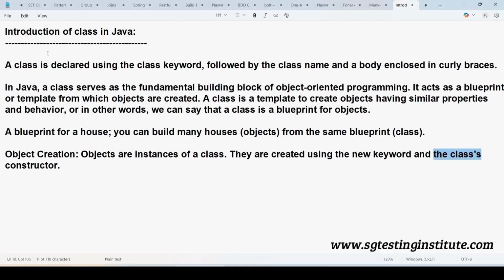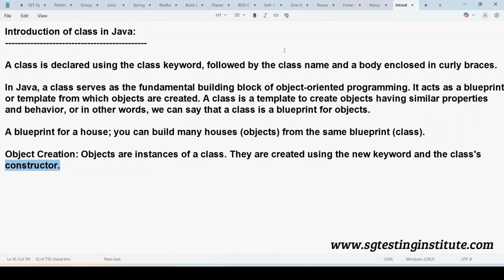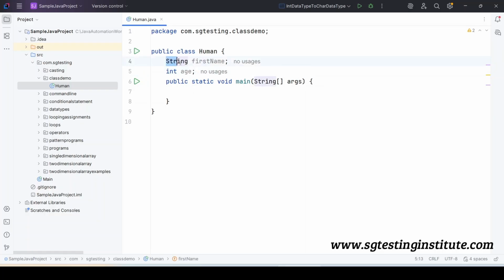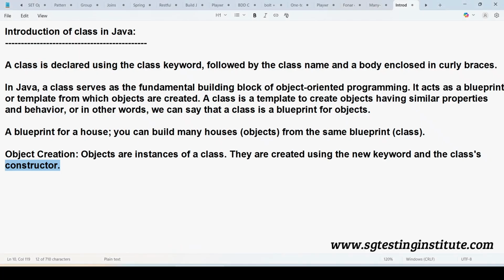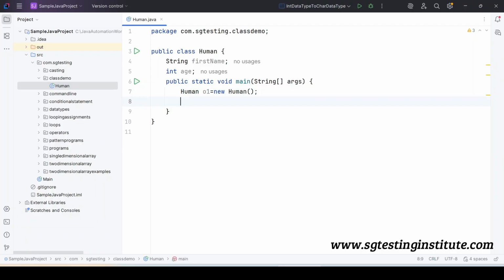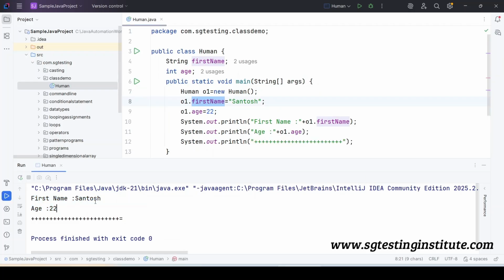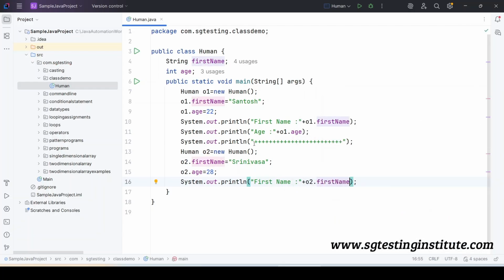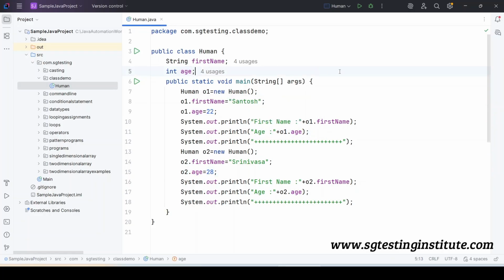Core Java OOPS Part - 01 | Introduction To Classes in Java